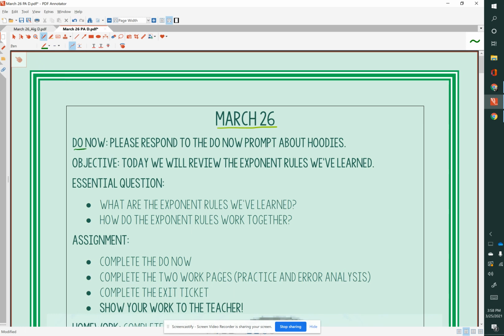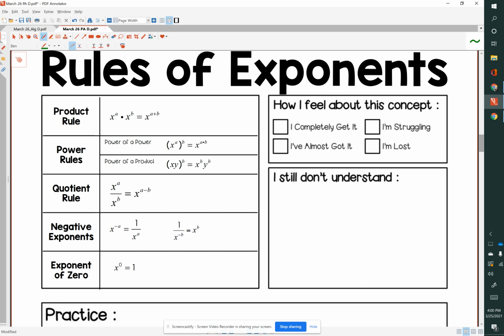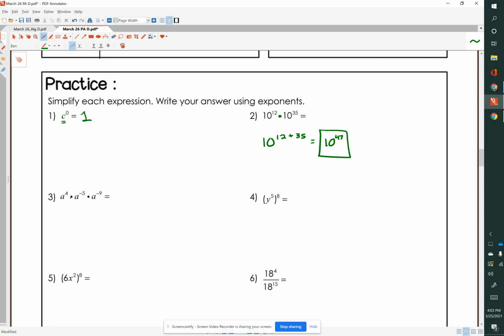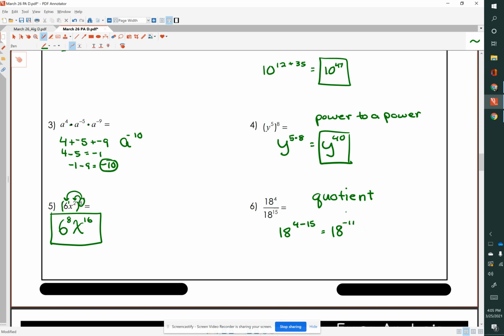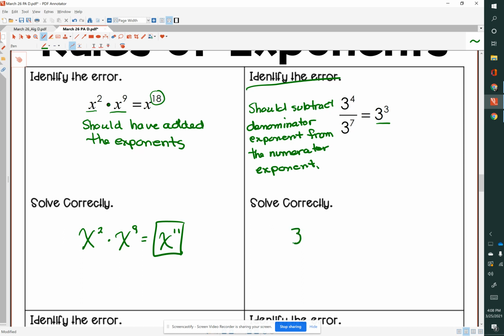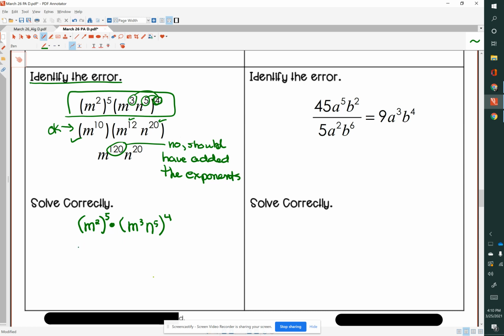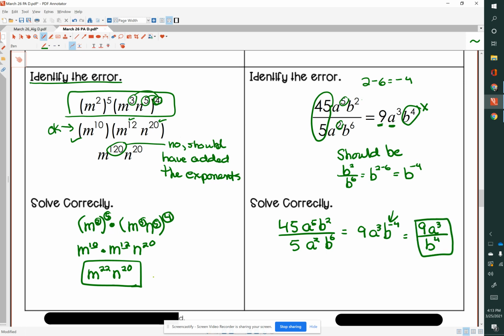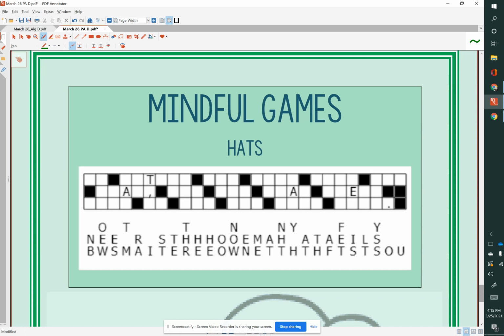Exponents Review_1